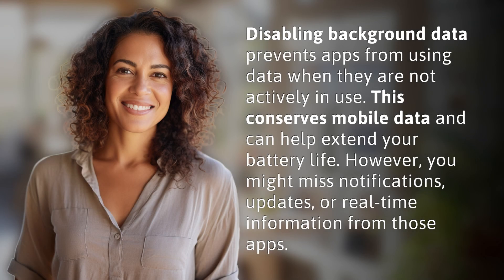What does disabling background data do to your apps?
Maximize Battery Life: Disabling Background Data Explained 👉 Battery Saver Tips 👉 Learn how disabling background data can help conserve mobile data and extend battery life, but be aware of the potential trade-offs in missing important notifications and updates from apps.

Laura S. Harris (2024, May 18.) What does disabling background data do to your apps?
    🌐 AskAbout.video